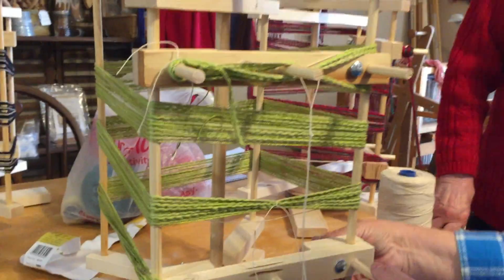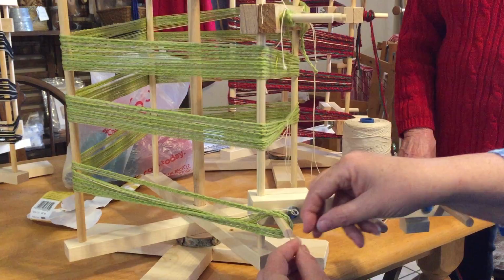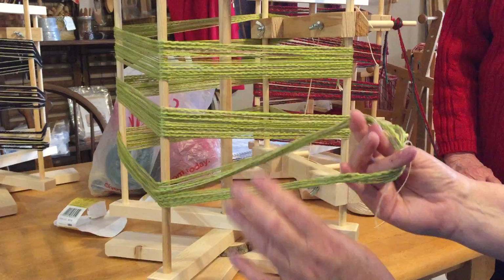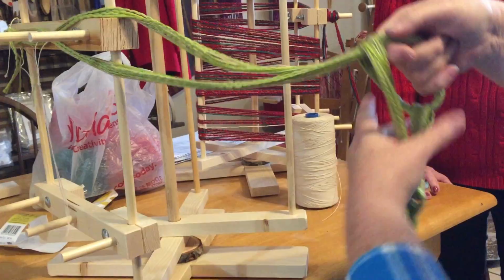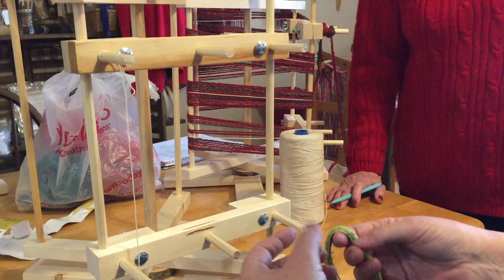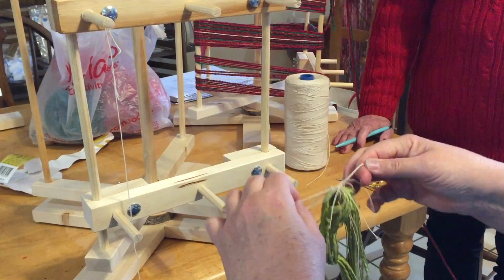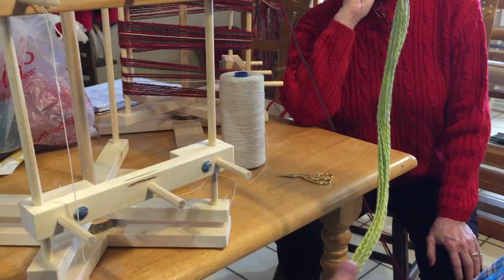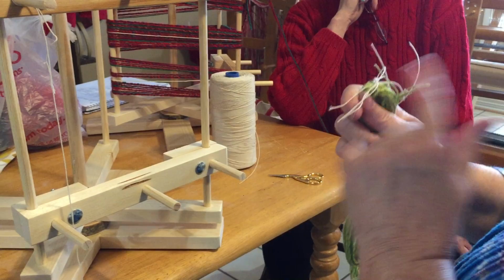Warping Mill 3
M. Berry demo